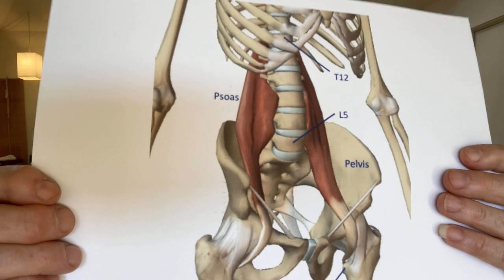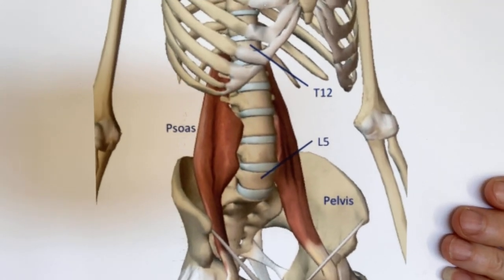The Psoas Muscle: Reprise and Finale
Find a reservoir of support by using the rebound effect from gravity.